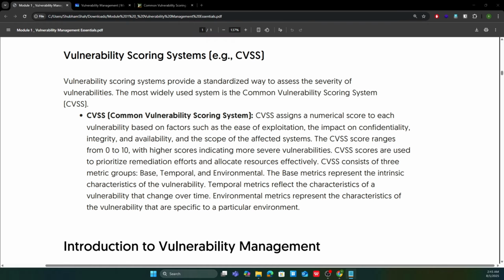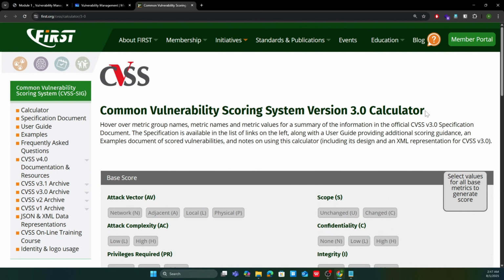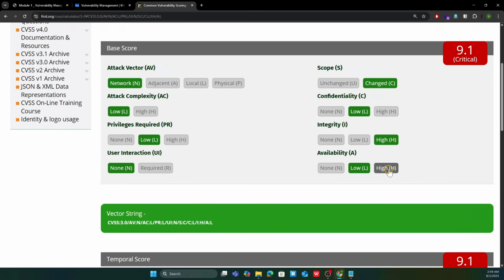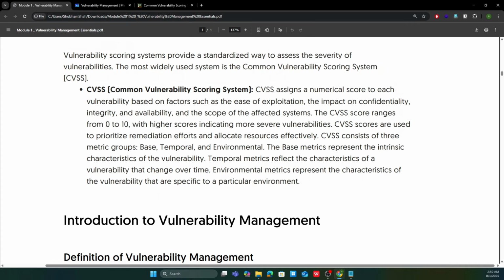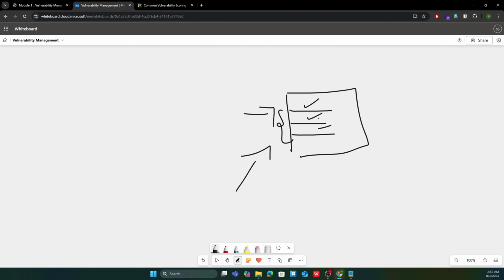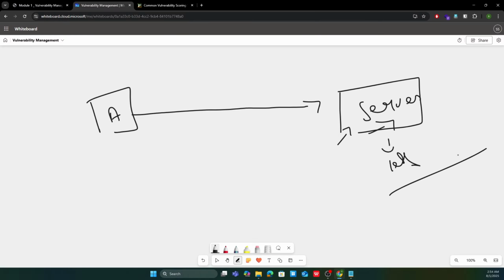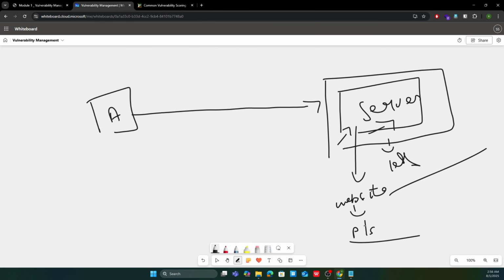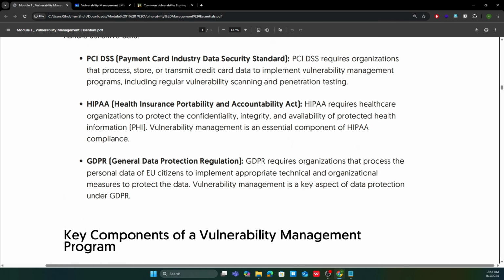Vulnerability Management Essentials Part-2 | Vulnerability Management for Security Analyst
In this section of the Vulnerability Management for Security Analysts course, we focus on the core theoretical foundations required to understand and implement effective vulnerability management in real-world environments.

In these theory modules, we cover:

* Introduction to vulnerabilities and their impact on organizations
* Types of vulnerabilities (bugs, misconfigurations, outdated systems)
* Vulnerability Management Lifecycle (Discovery → Assessment → Prioritization → Remediation → Verification → Reporting)
* CVSS scoring and risk-based prioritization
* Asset management, scanning, and risk assessment concepts
* Remediation techniques including patching and configuration fixes
* Basics of verification, reporting, and monitoring

We also introduce advanced concepts like threat modeling, vulnerability intelligence, automation, cloud security challenges, and key practices such as security baselines, zero-day handling, and integration with SIEM/SOAR tools.

These sessions build a strong foundation before moving into practical tools like Nessus, OpenVAS, and ManageEngine.